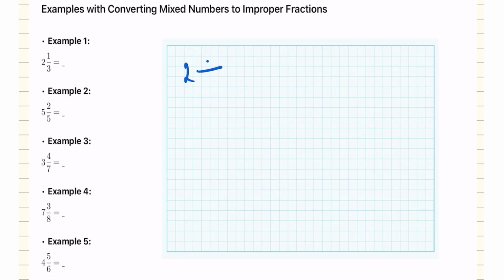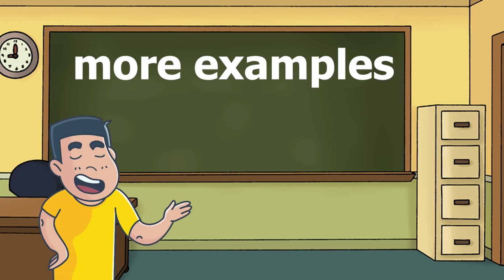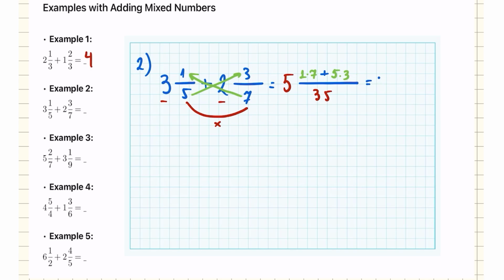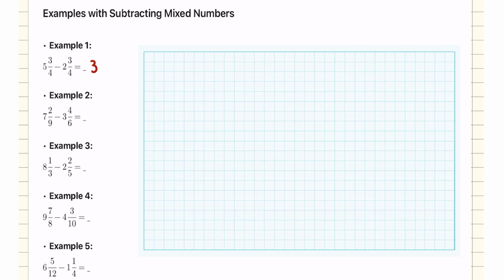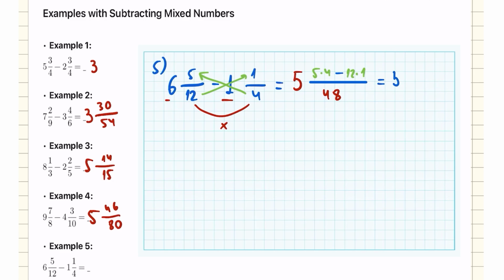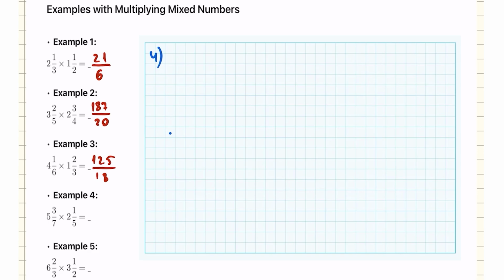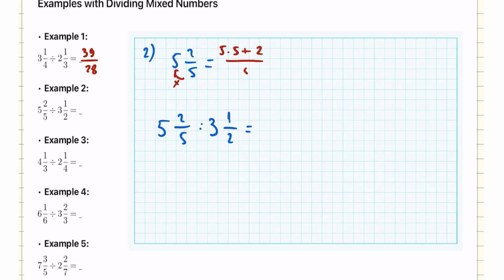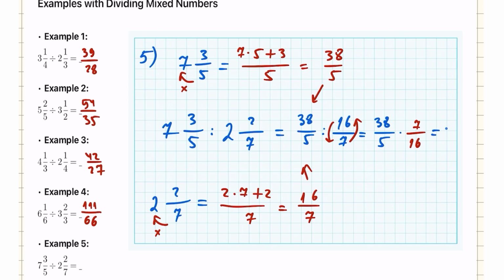How To Solve Mixed Numbers: Convert, Add , Subtract, Multiply, Divide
In this video, we’ll break down everything you need to know about mixed numbers! Whether you're struggling with conversions or operations, we’ve got you covered. Here’s what you’ll learn:

✅ How to convert mixed numbers into improper fractions (and vice versa!)
✅ Adding and subtracting mixed numbers step-by-step
✅ Multiplying mixed numbers with clear examples
✅ Dividing mixed numbers and simplifying the results

This tutorial is perfect for students, parents, and teachers looking for a simple and straightforward guide to working with mixed numbers. With easy-to-follow explanations and practical examples, you’ll become a pro in no time!

📌 Chapters:
0:41 Introduction
2:03 Converting Mixed Numbers to Improper Fractions
8:10 Adding Mixed Numbers
13:15 Subtracting Mixed Numbers
20:00 Multiplying Mixed Numbers
26:30 Dividing Mixed Numbers